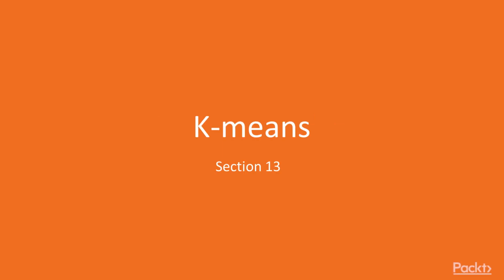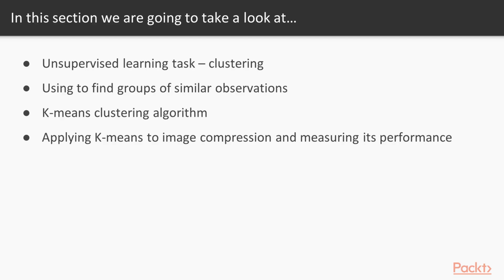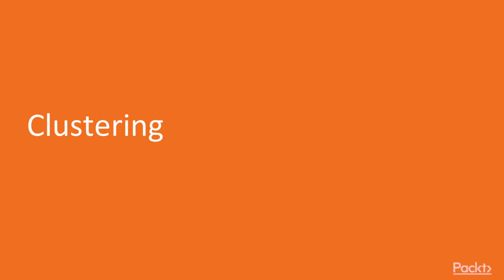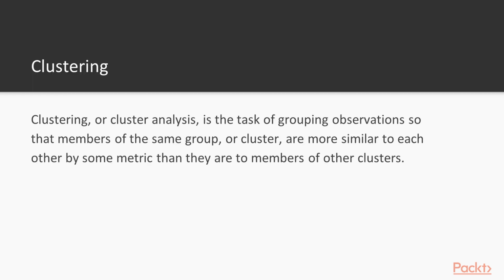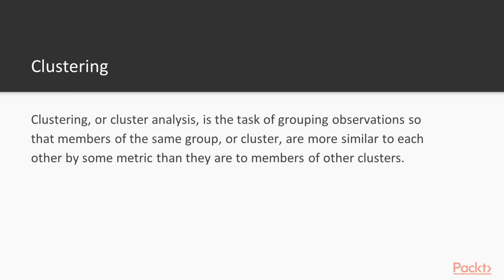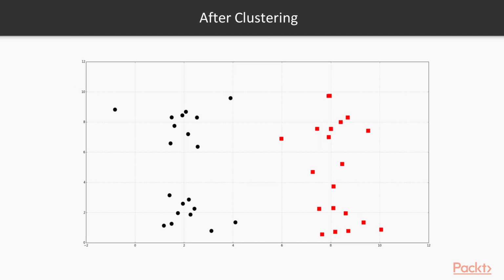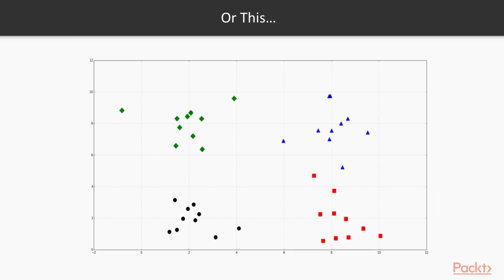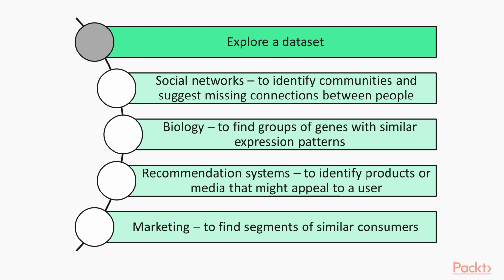Machine Learning with Scikit-learn: Clustering| packtpub.com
Clustering, or cluster analysis, is the task of grouping observations so that members of the same group, or cluster, are more similar to each other by some metric than they are to members of other clusters.
• Understand the concept of clustering with a dataset